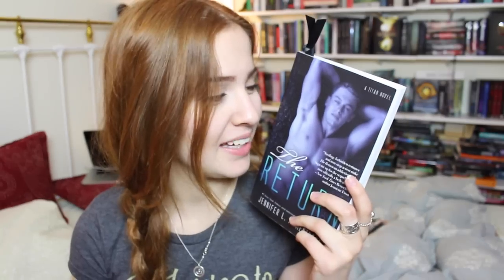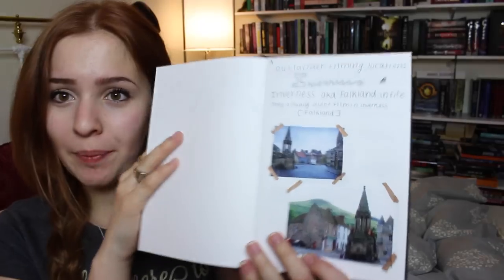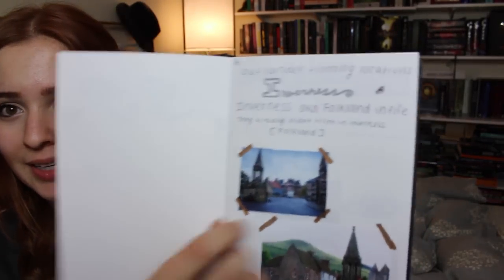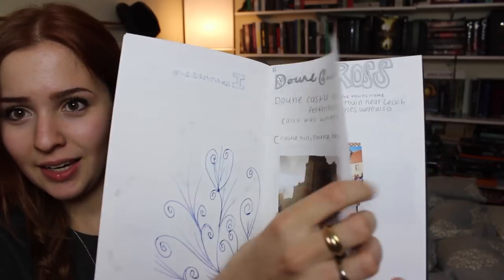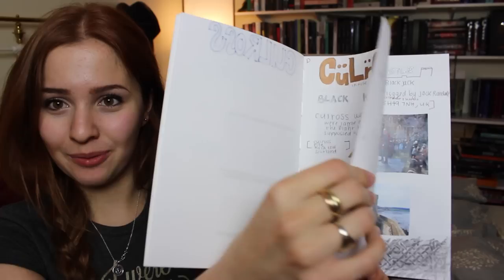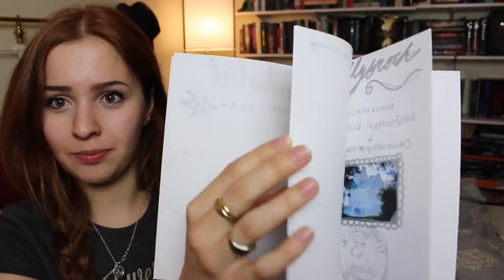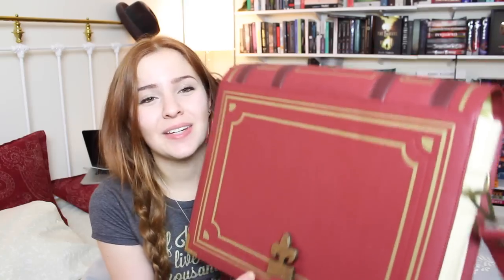Sasha's Reading Corner: My Shelves & Current Read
Sasha Alsberg
PMB 114
825 Waukegan Rd. A8
Lake Forest, IL